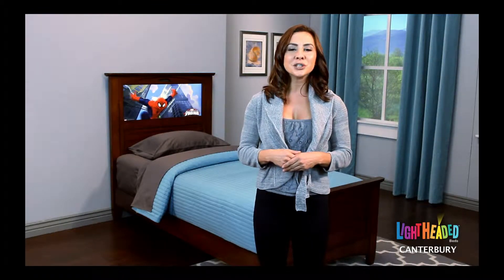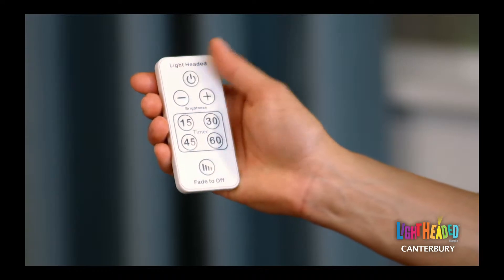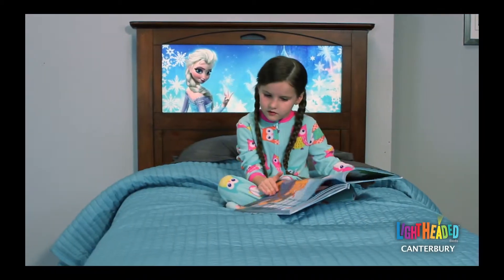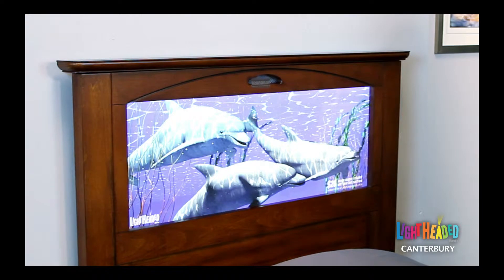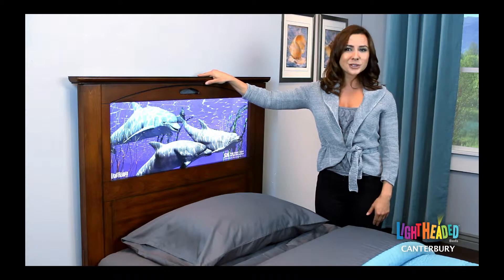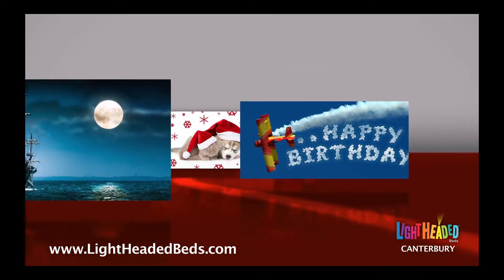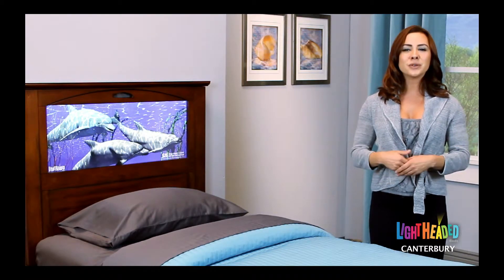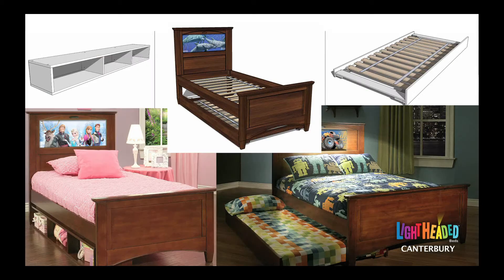LightHeaded Beds - Canturbery